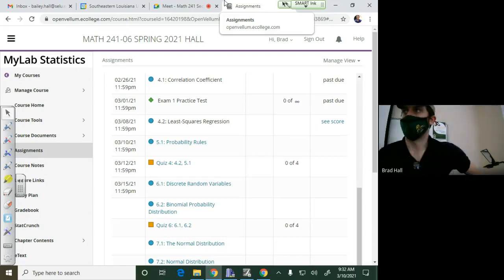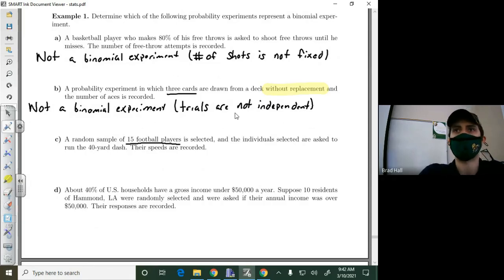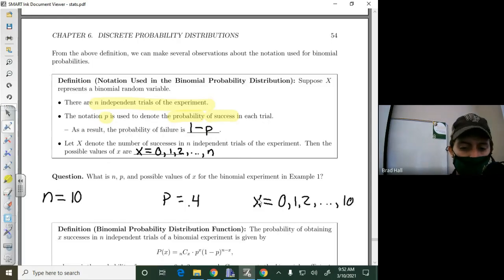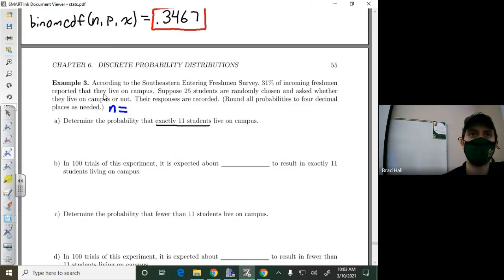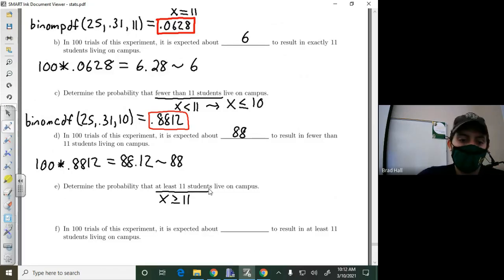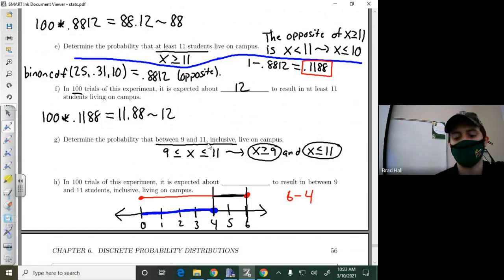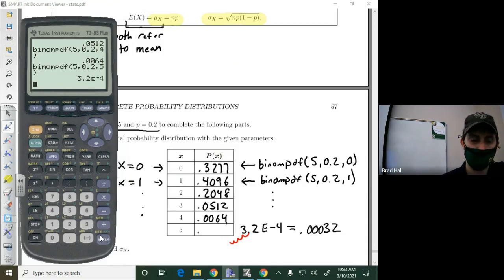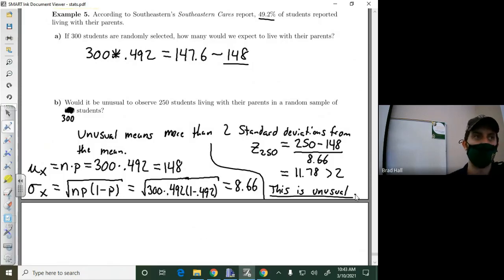Math 241 - Section 6.2 [March 10, 2021]